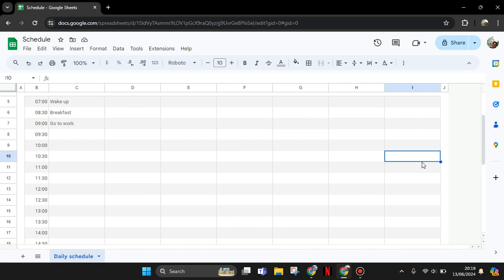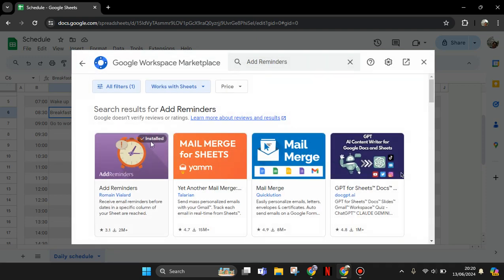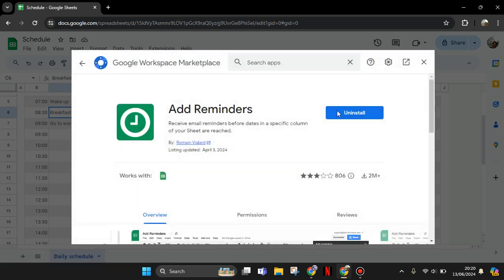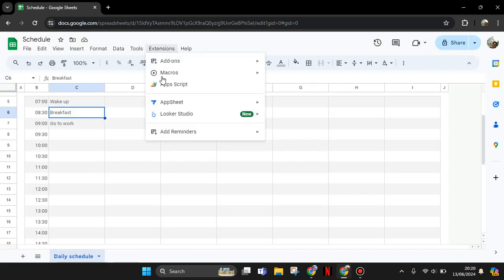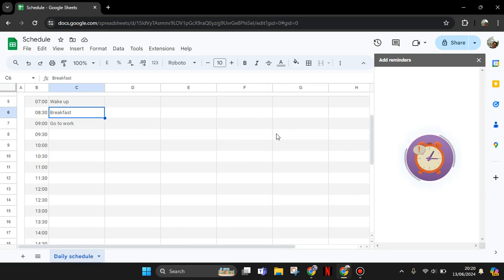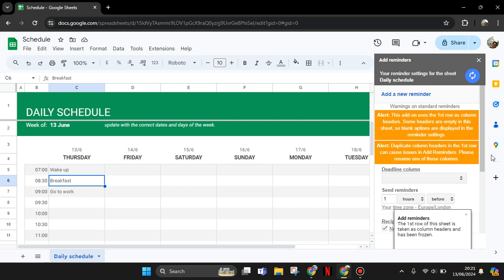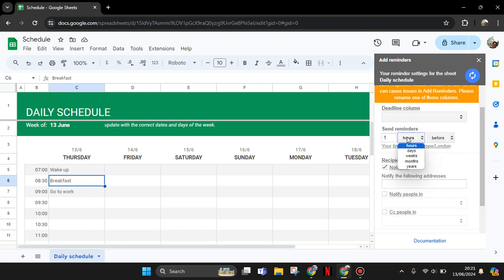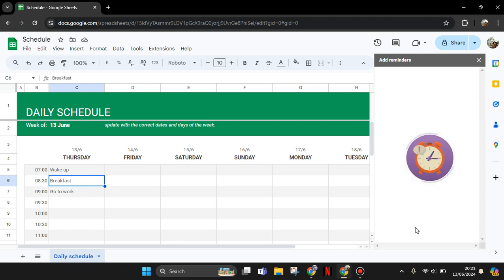✅ EASY APP GUIDE: How to Add a Task Reminder in Google Sheets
This is how you can easily add a task reminder on Google Sheets